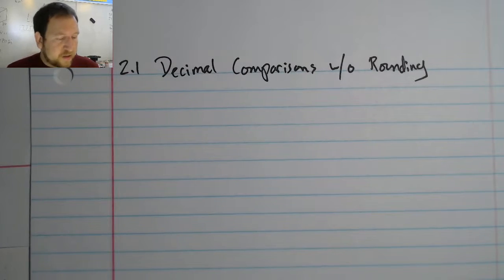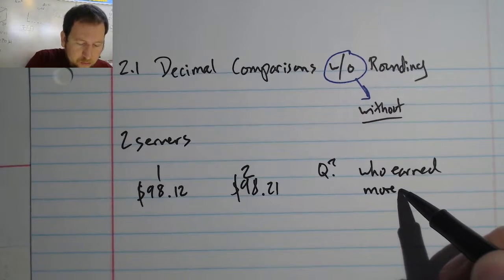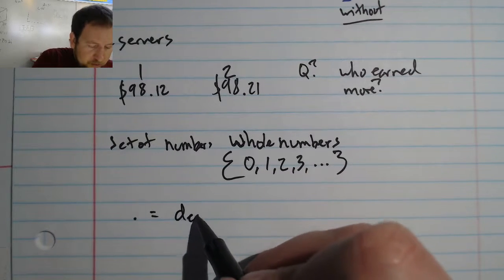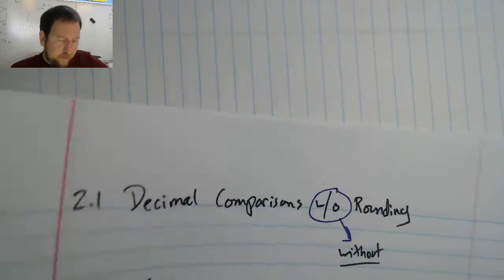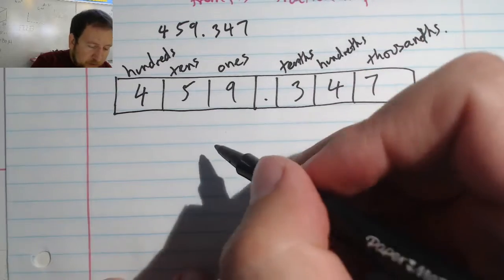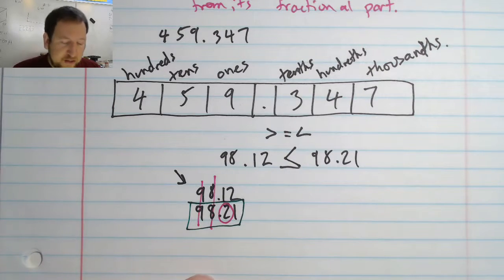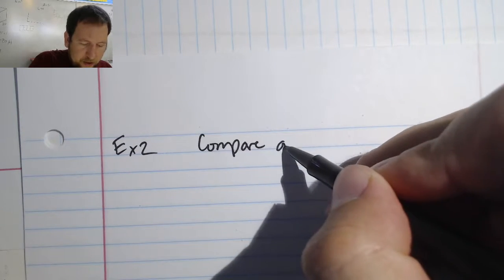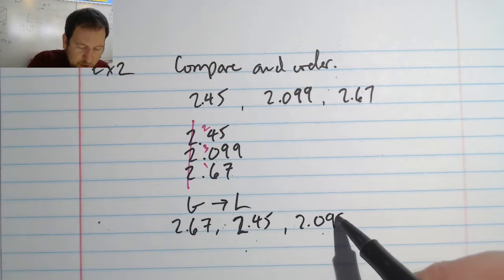2.1. Decimal Comparisons without Rounding